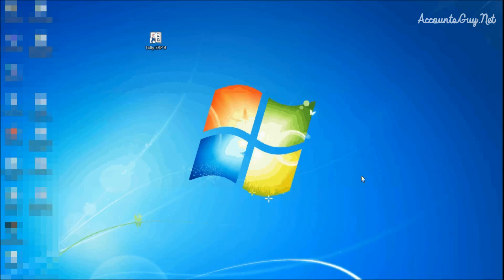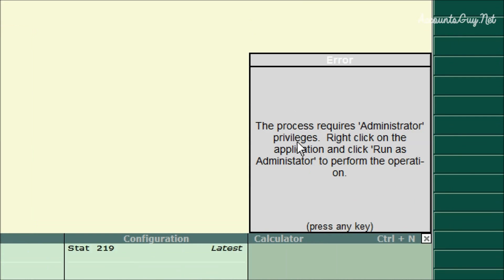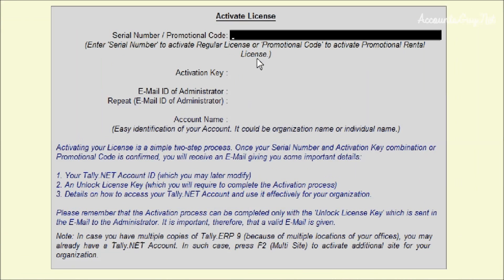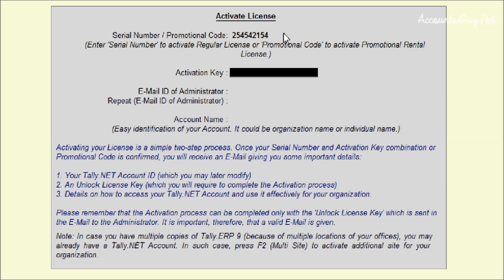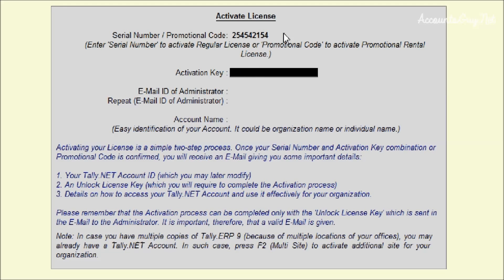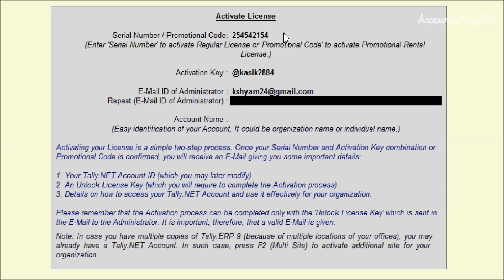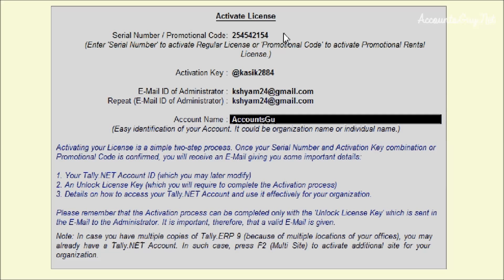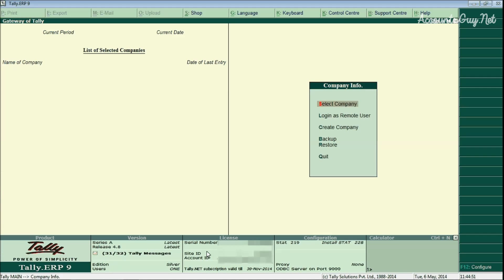How to Activate Tally ERP 9 License - Beginners Guide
If you have purchased the Tally License then you have to activate it in your computer to avail the additional features over the free version of Tally ERP 9 Accounting Software. To activate the license you must have installed the Tally Software in your computer and the System should be connected to the internet. And keep the Serial Number of the product, Activate Key. Now you can activate the license from the Startup Screen. So, watch this video for understanding it better.